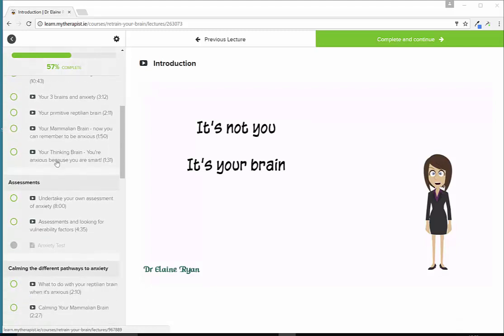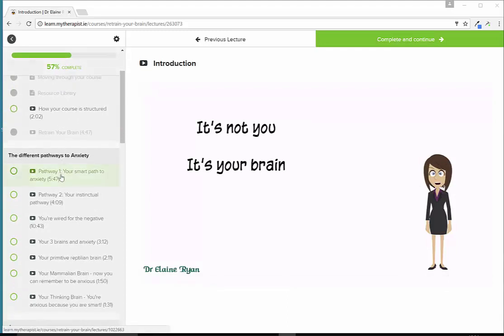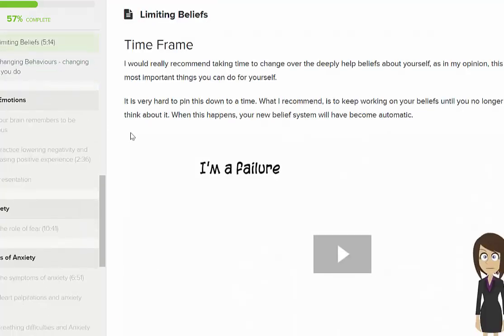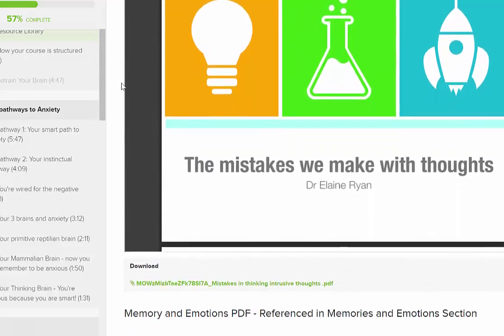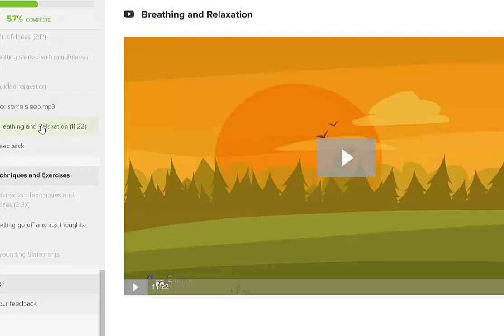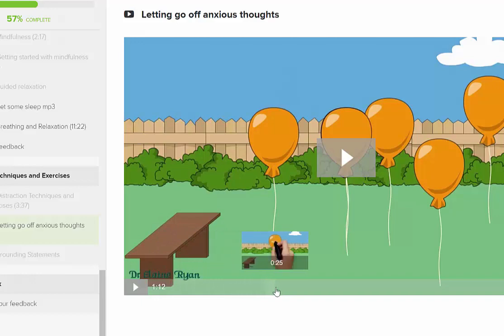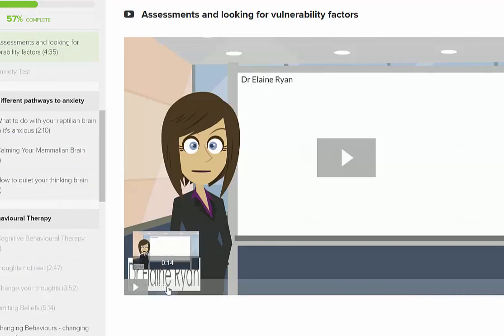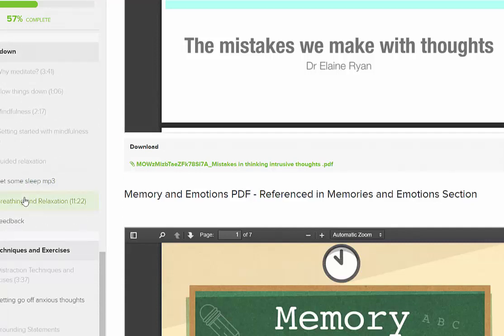Online CBT Course for Anxiety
have a look inside my online course to help with anxiety